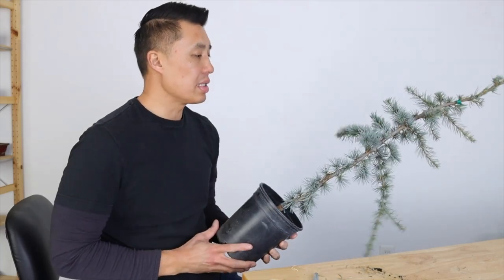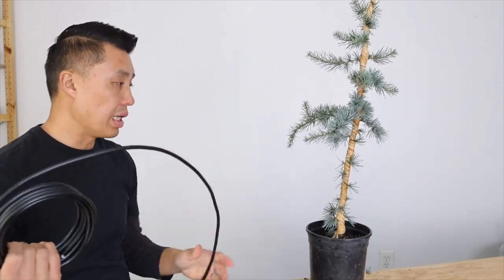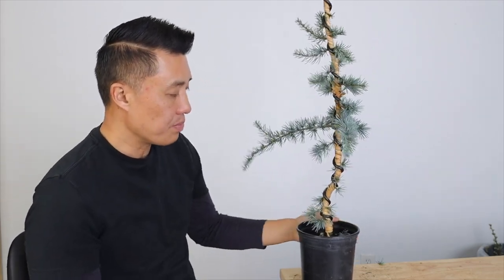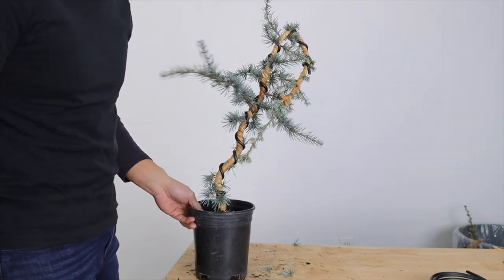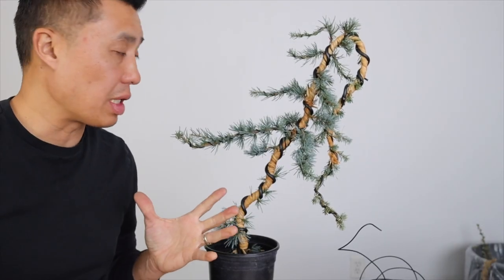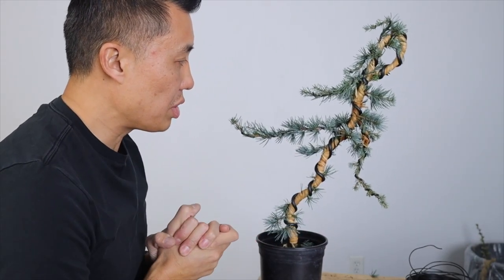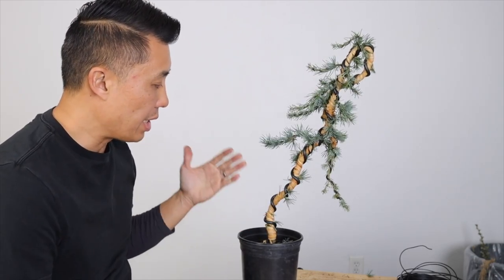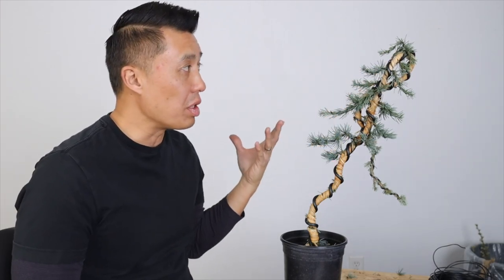How to Bend Branches on a Bonsai Tree : Aggressive vs Conservative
In this video, Jason goes over how to create bends in a bonsai tree. He discusses steps to ensure a successful bend and ideas on what type of movement to add to your tree's trunk or branches based on the thickness and age of the tree. He demonstrates both aggressive and conservative bends. Hosted by Jason Chan of Eastern Leaf.

Tree Species: Blue Atlas Cedar